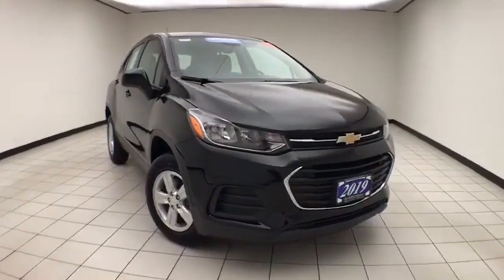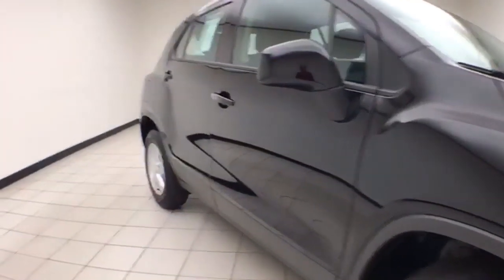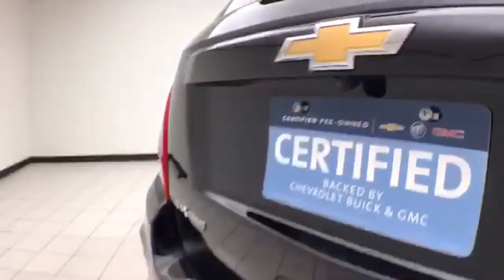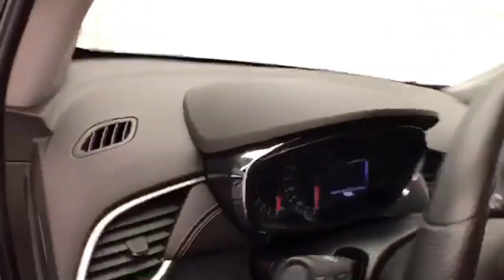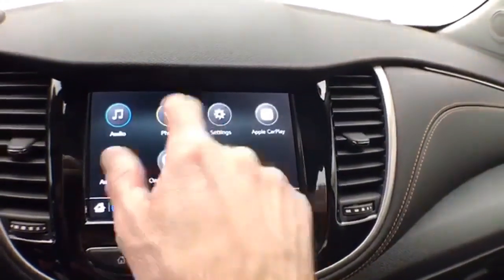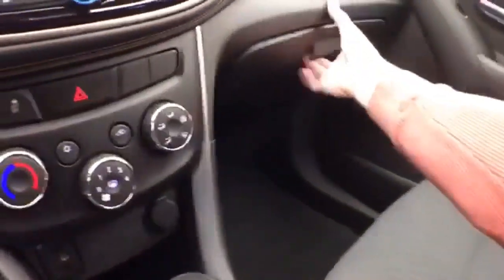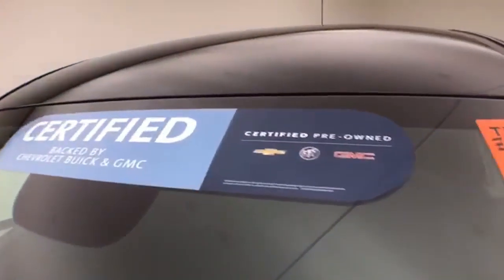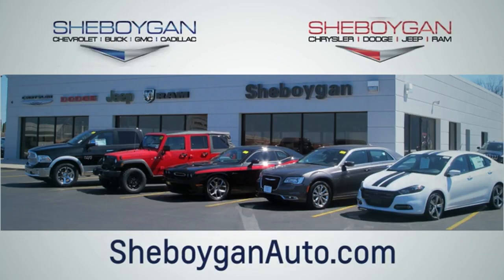Certified 2019 Chevrolet Trax WISCONSIN, WI Z9129A - SOLD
Year: 2019
Make: Chevrolet
Model: Trax
Trim: LS
Engine: 1.4L 4 cyls
Transmission: Automatic 6-Speed
Color: Mosaic Black Metallic
Mileage: 11313
Stock #: Z9129A
VIN: 3GNCJNSB2KL120451
Black 2019 Chevrolet Trax LS 24/29 City/Highway MPGbrThree dealerships two locations one goal to be your dealer! At Sheboygan Chevrolet Chrysler we walk it with pride! Our Sales personnel are non-commissioned which means we pay their wages not you! If you are looking for a Green Bay GMC Buick Chevrolet or Cadillac dealer we're a short drive away in Sheboygan. We are located on S. Business Drive in the South part of town in Sheboygan Wisconsin. We have a huge selection of GM vehicles for you to choose from. Our dealership is open 6 days a week as well as our parts and service departments. Check out our hours and directions page then make the drive to Sheboygan Chevrolet Buick GMC Cadillac. You'll see why our Green Bay Cadillac Chevrolet GMC and Buick customers keep coming back to our dealership.

Address:
3400 South Business Drive